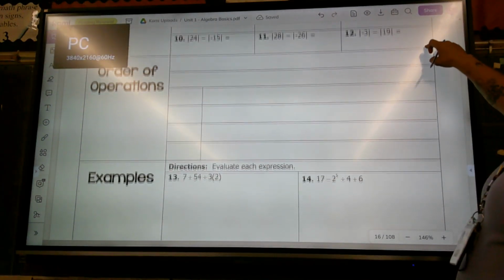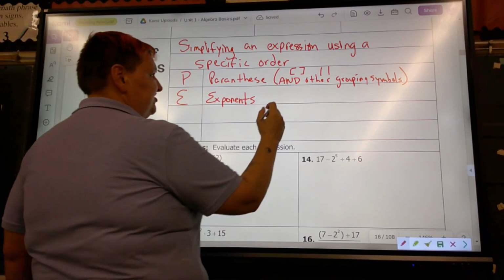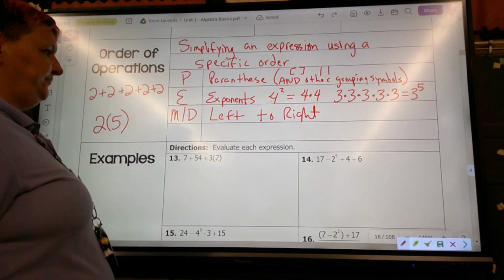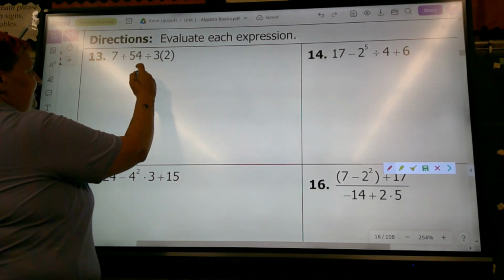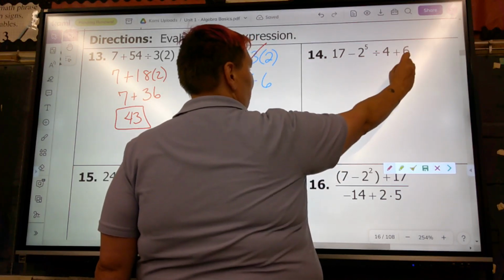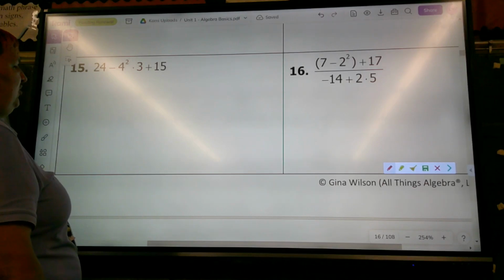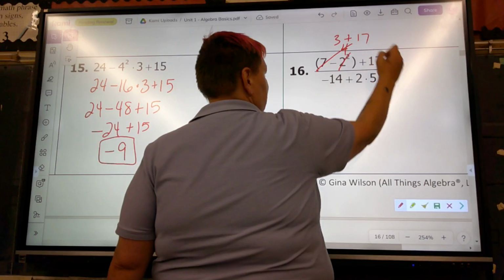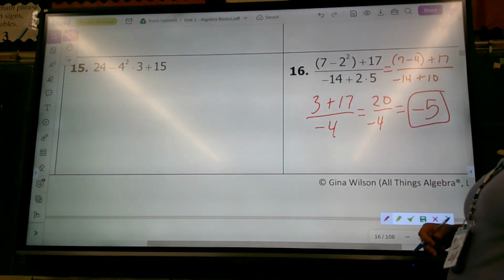Unit 1.3 Guided Notes - Order of Operations